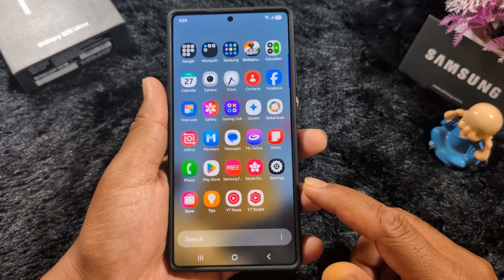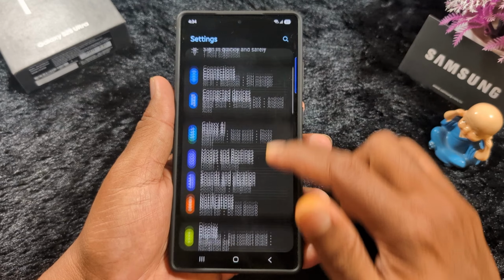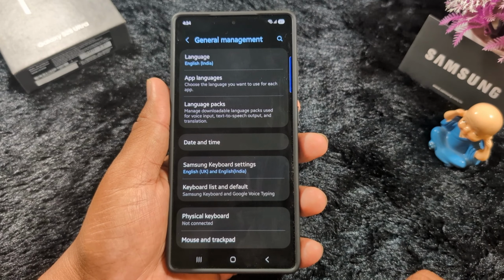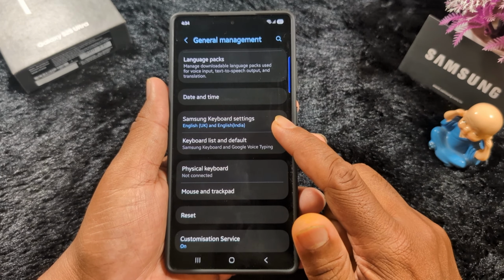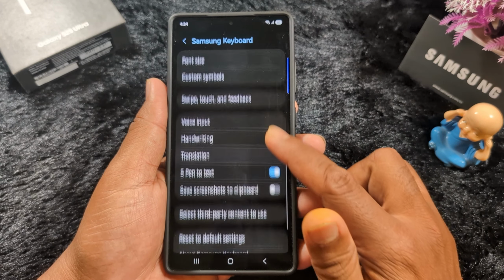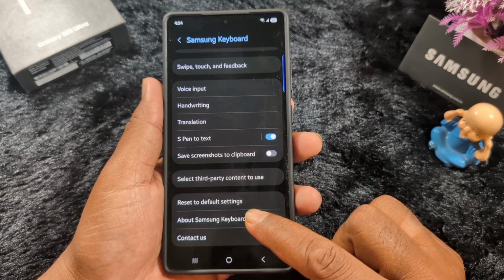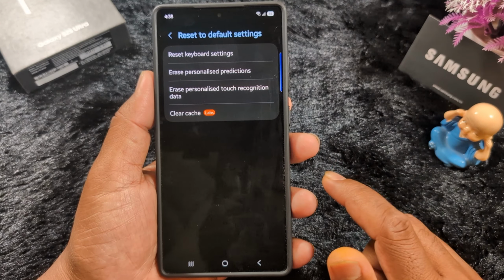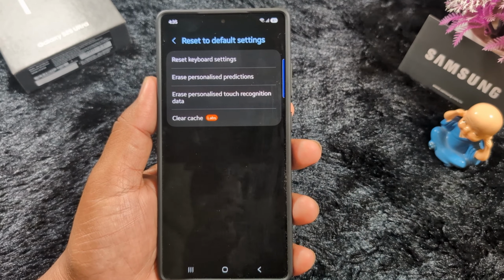How to Reset Keyboard to Default Settings in Samsung Galaxy S25 Ultra/S25 Plus/S25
It will reset your Samsung S25 Ultra keyboard to default settings.

More Queries:
How to Reset Keyboard to Default Settings in Samsung Galaxy S25 Ultra
How to Reset Keyboard to Default Settings in Samsung S25 Ultra
How to Reset Keyboard in Samsung Galaxy S25 Ultra
Samsung S25 Ultra Keyboard Reset